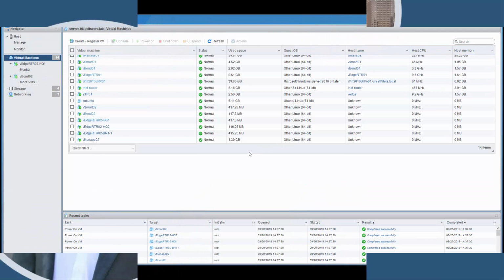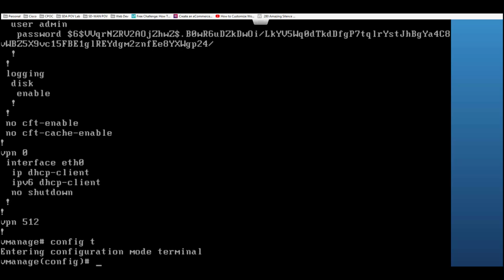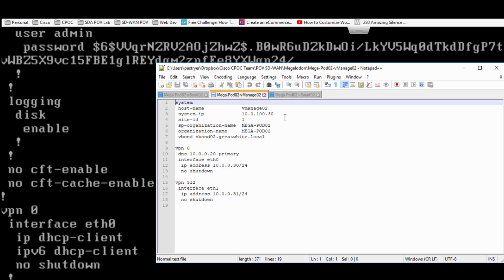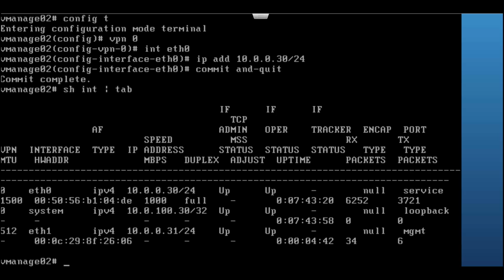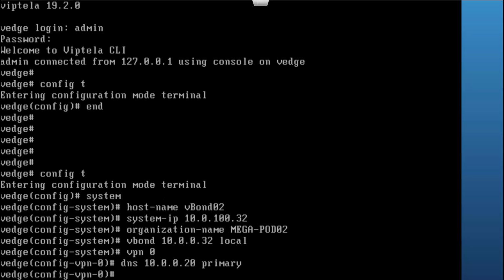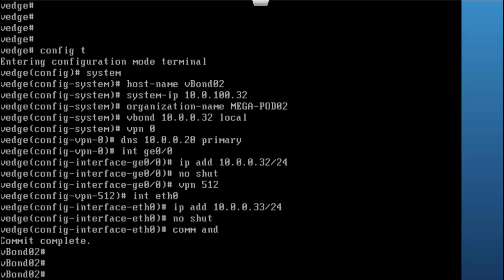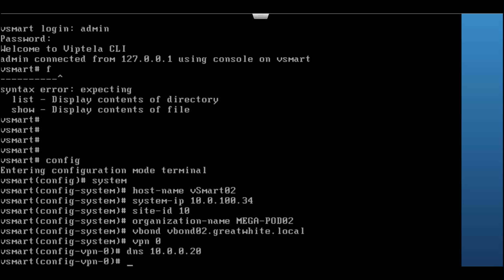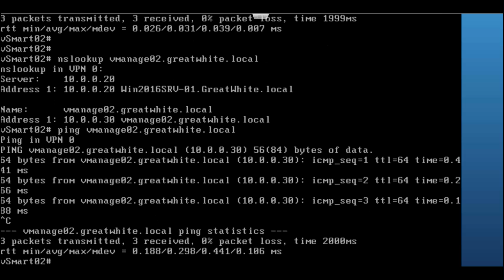Part 7 - Cisco SD WAN Self-Hosted Lab: Initial Device Configuration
Build your very own Cisco SD-WAN (Viptela Based )Self-Hosted Lab.

Once you get the VMs deployed you need to put an initial config on the three controller devices so they can communicate to one another, and the DNS server.

In this video we will apply the initial configuration via CLI on the vManage, vBond, and the vSmart Cisco Viptela devices so they can communicate and prepare for the follow along video where we apply self-signed certificates allowing the devices to communicate securely.

2. You must have an active CCO account and access to download the OVA files form Cisco.com to complete this lab build
3. You must have an active account on software.cisco.com with the appropriate rights to create the needed serial files to complete this lab build.